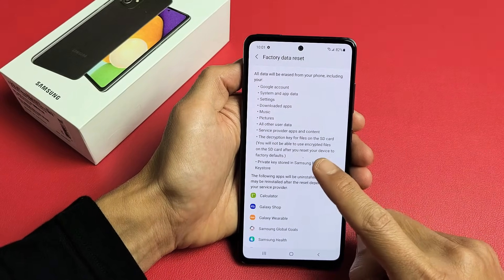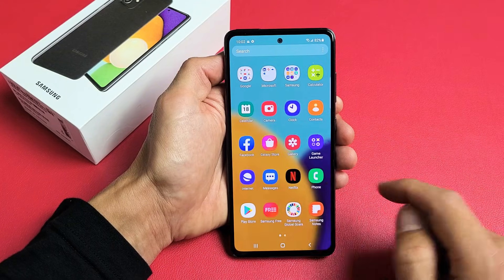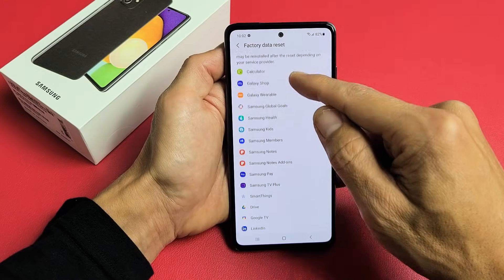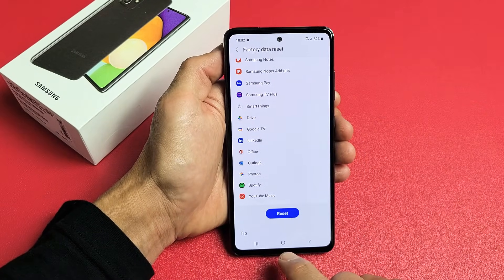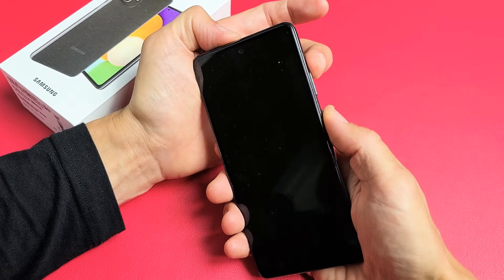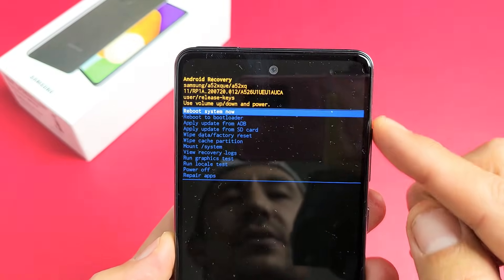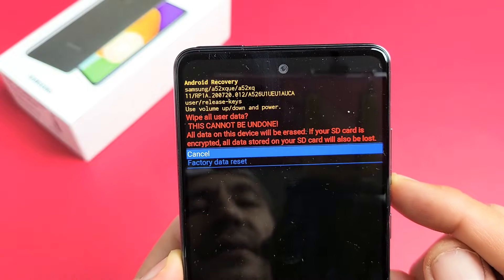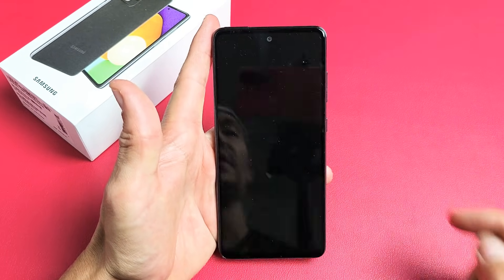Galaxy A52: Two Ways to Factory Reset (Hard Reset & Soft Reset)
I show you how to factory data reset two ways (hard reset & soft reset) on a Samsung Galaxy A52 phone.